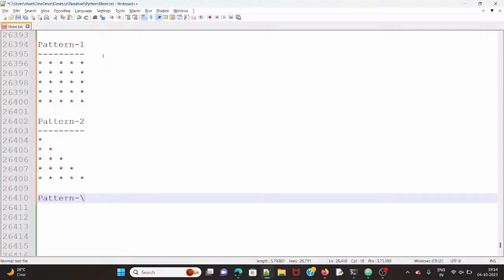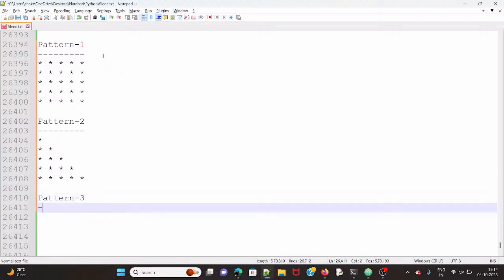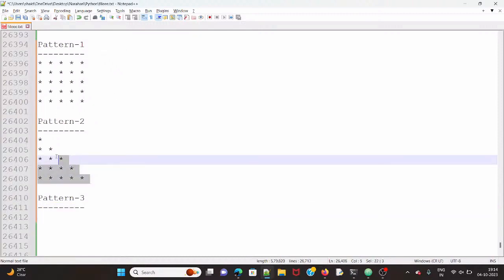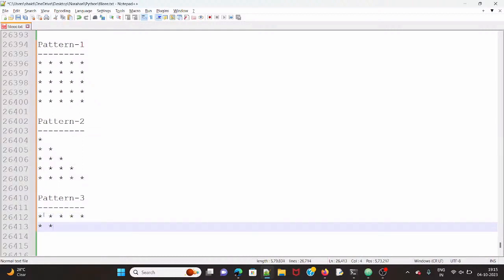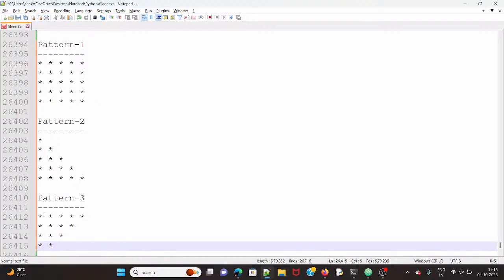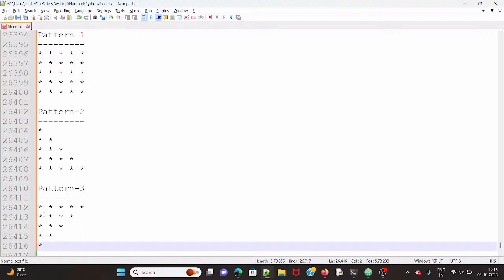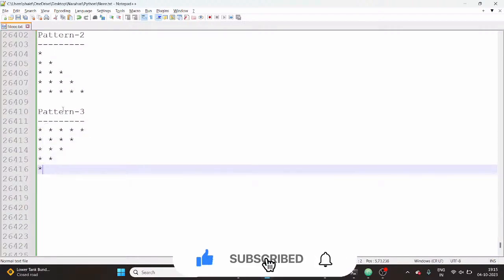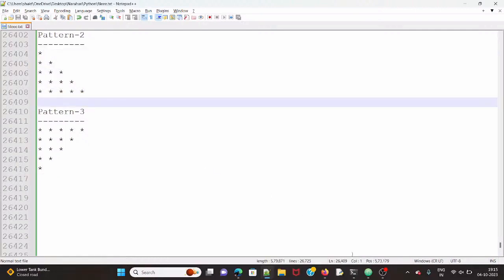#57:Narayana Tech House|| Python Pattern Program-3|| Mr. Narayana|| 9010607010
Hello Friends,
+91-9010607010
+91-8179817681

Ameerpet,
Hyderabad,
Telangana.